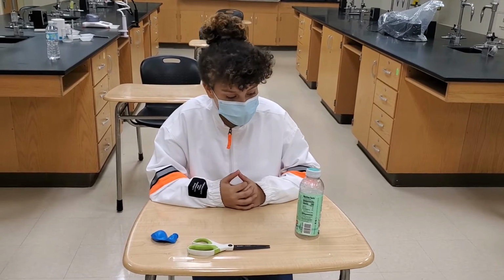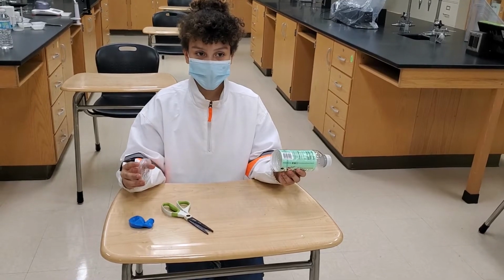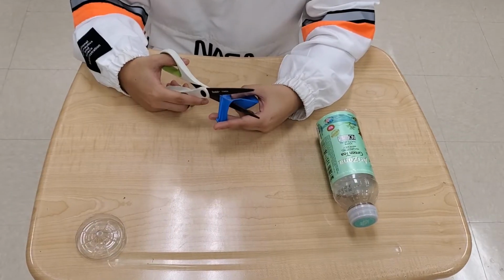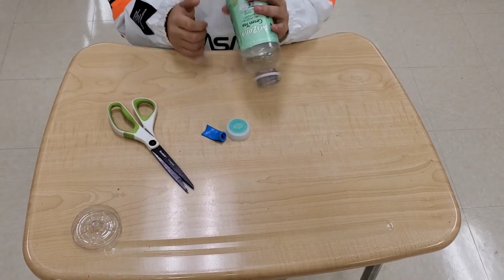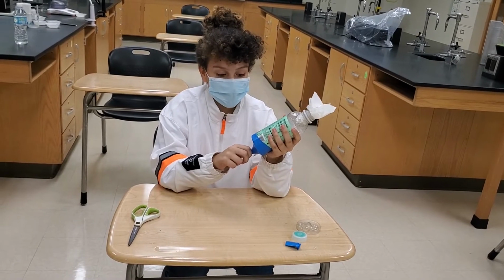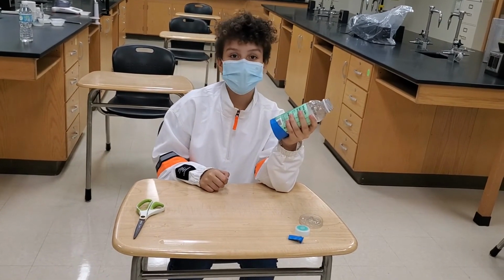March STEM Kit - Air Blaster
Learn about how basic materials can create a burst of wind and how it works!